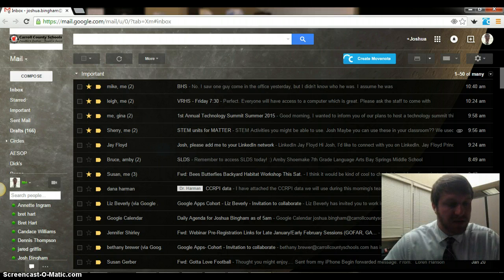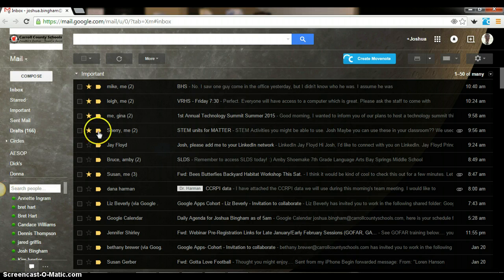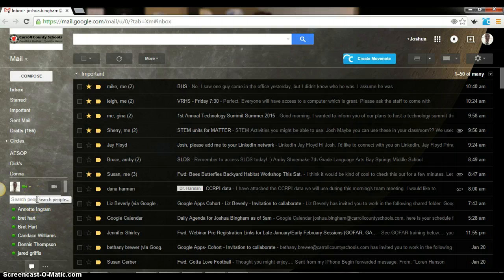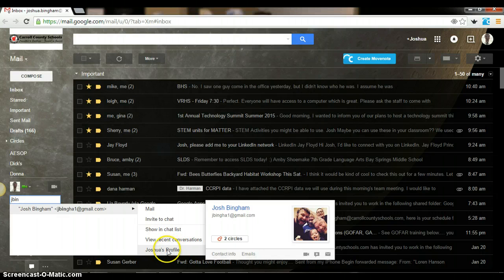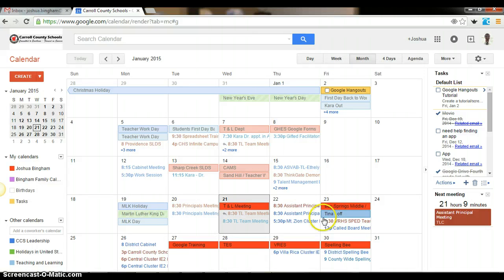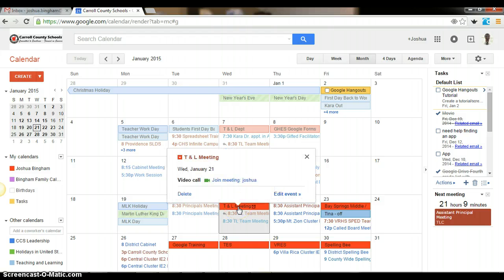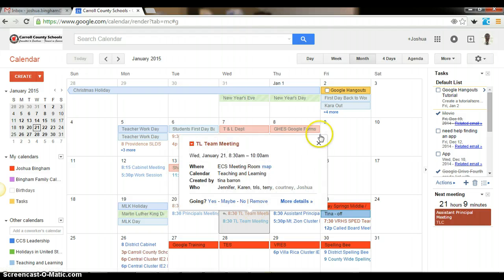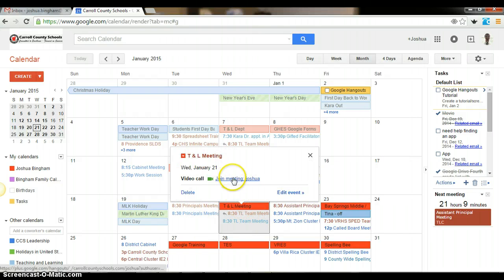Google Hangouts Video Chat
Tutorial for getting started with the video chat feature in Google Hangouts